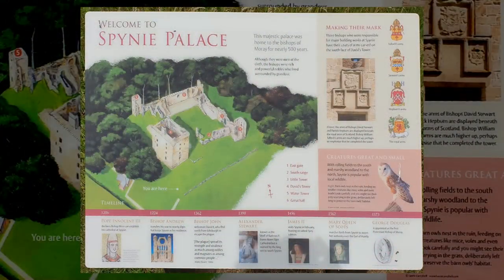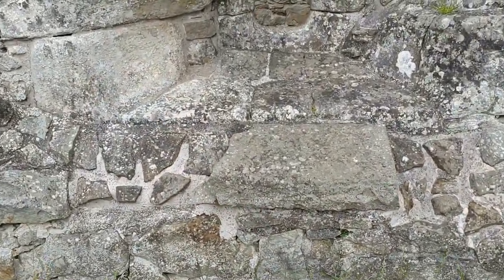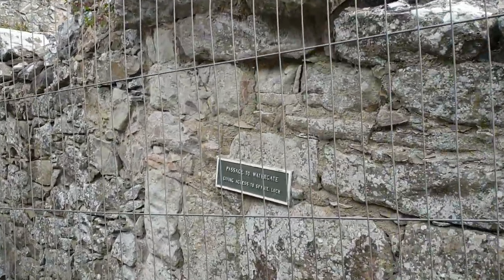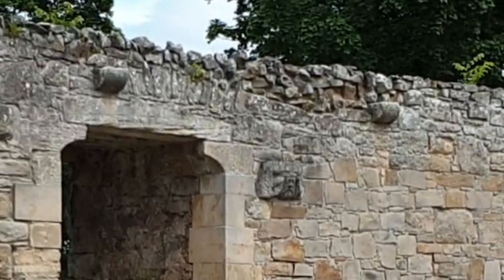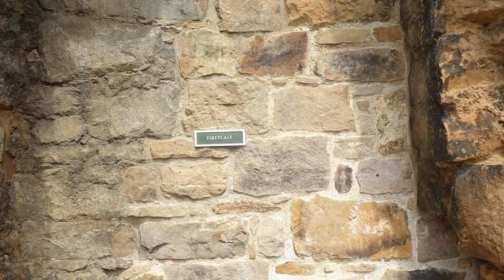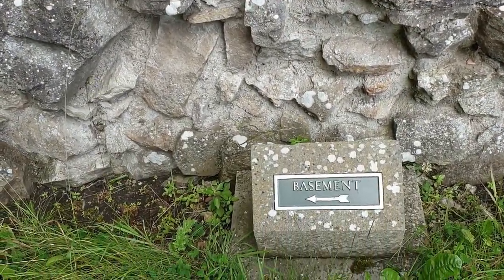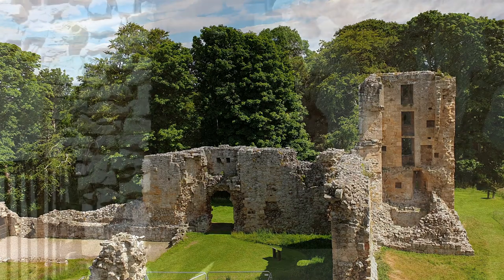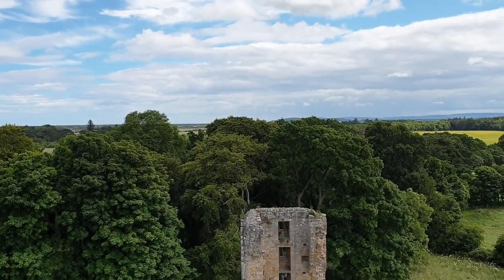Spynie Palace | Home to the Bishops of Moray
For 500 years, Spynie Palace was the official residence of the bishops of Moray.  Built in the early 1200s, it was at the very heart of religious power in the north east of Scotland and had close links to political power too.
Standing on the edge of Spynie Loch, it was surrounded by a thriving medieval settlement.  Even in its ruinous state, it remains the best preserved medieval bishops palace in Scotland.
Join us as we walk around the remains of this once splendid home and take a wee peek into its history.

If you’ve enjoyed this video, please click the like button and consider leaving a comment – it will really help our channel to get noticed and if you’re curious as to where we might go next, why not subscribe to our channel so you’ll always be able to come with us on our adventures.  You can also keep up to date with our news and antics by following us on social media.  We’re on facebook and instgram, just search for @twobearscottage.